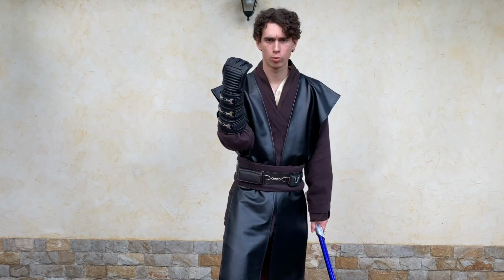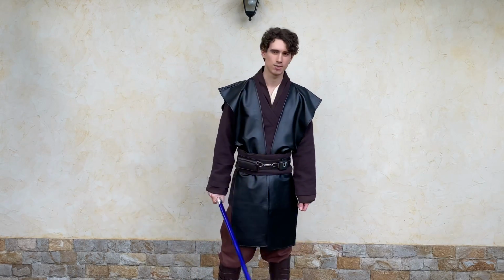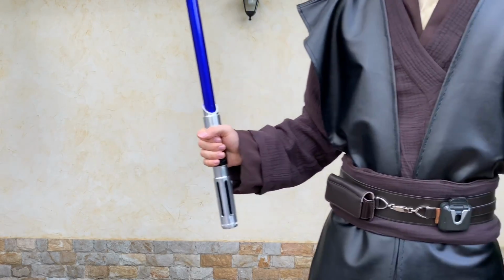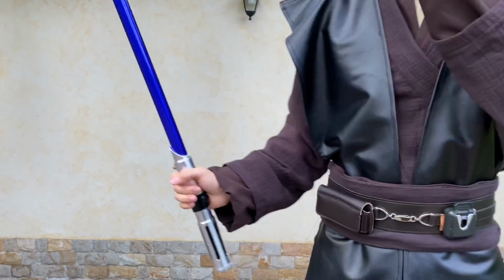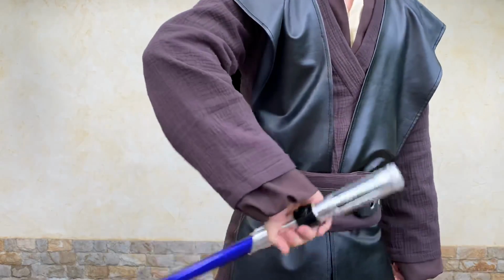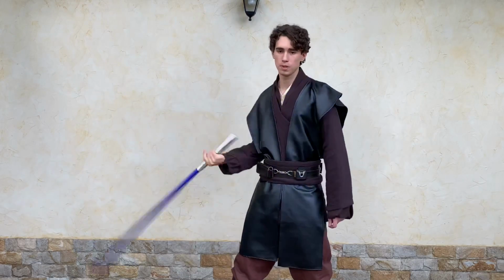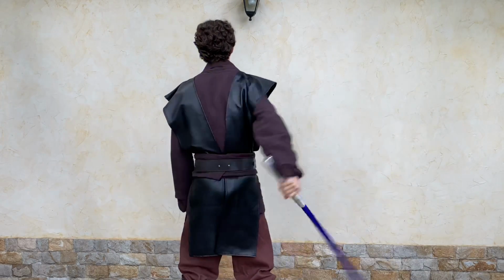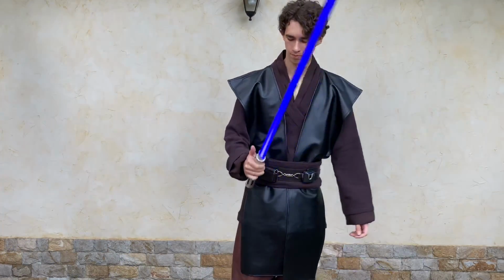How to spin a Lightsaber Episode III Obi/Ani Spin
A video in English for all those who wish to learn how to spin a lightsaber, just like Anakin Skywalker or Obi-Wan Kenobi from Star Wars.